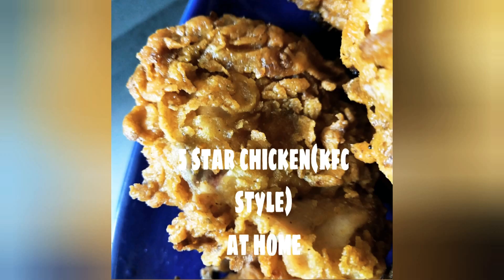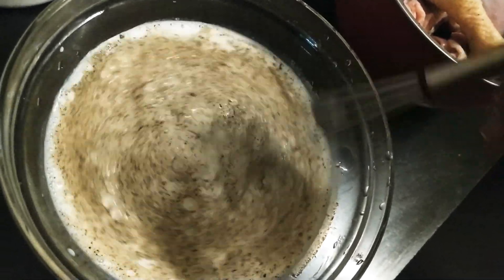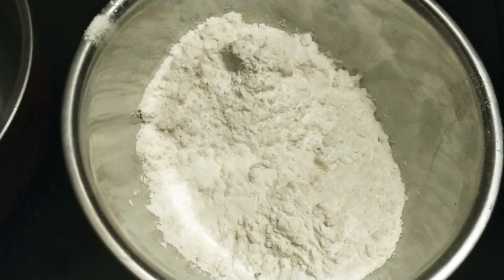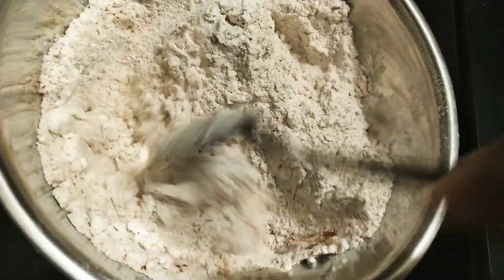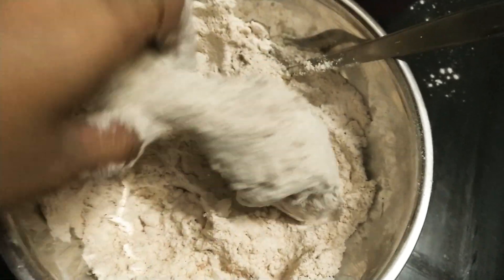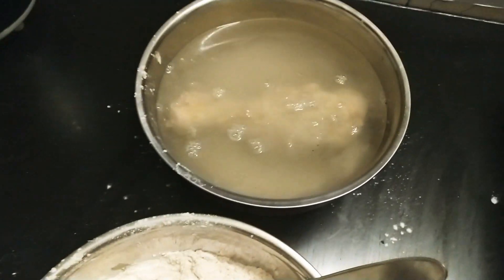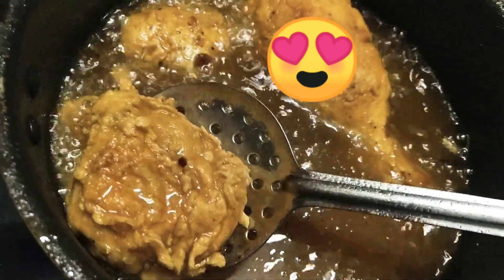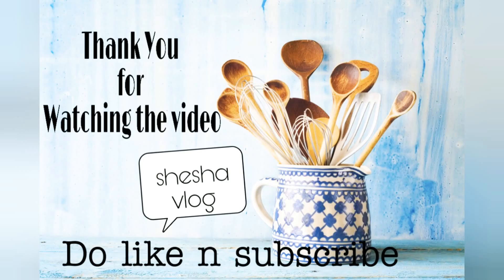BAN KFC make KFC style chicken at home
Ingredients
-Milk
-chicken with skin
-wheat flour
-corn flour
-salt,pepper,turmeric(haldi),coriander powder(daniya),red chilli powder,chilli flakes,oregano,garlic ginger powder or paste
-vinger